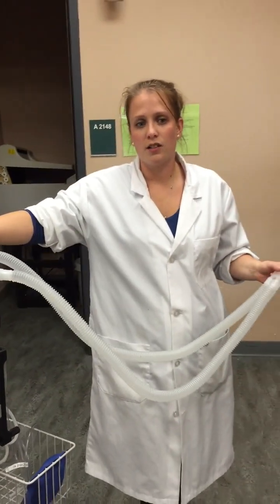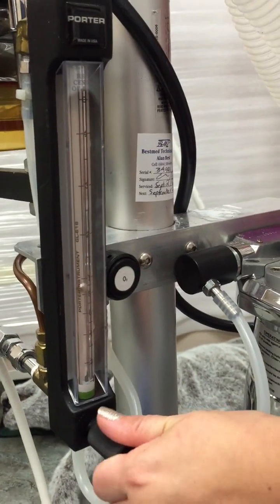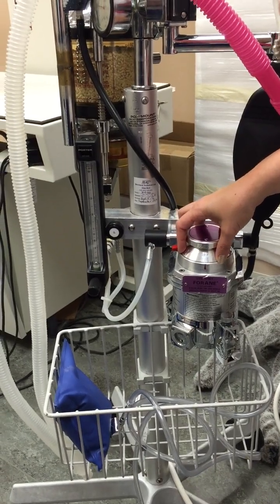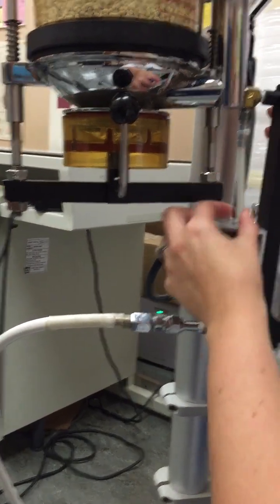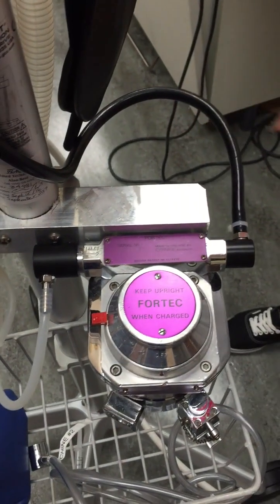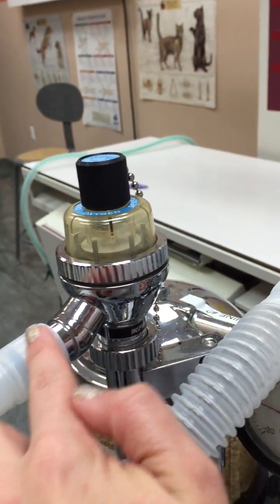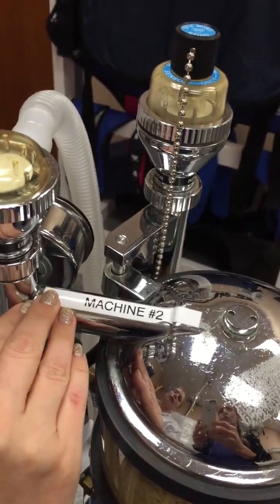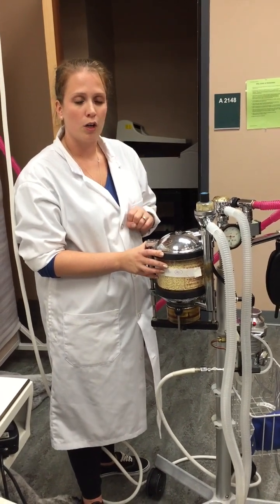Path of Oxygen - Rebreathing Circle Circuit